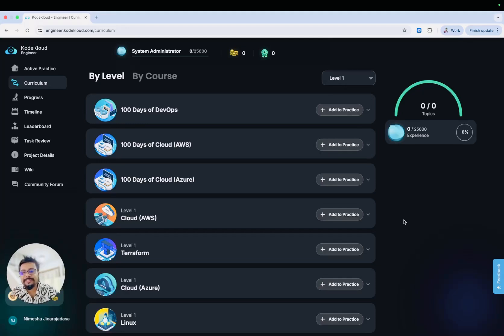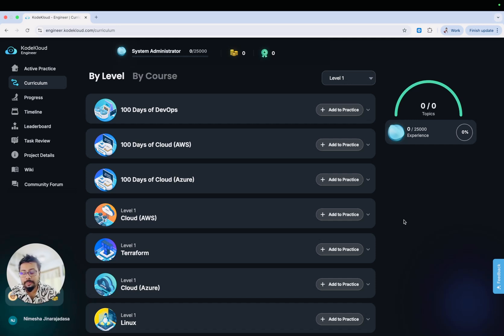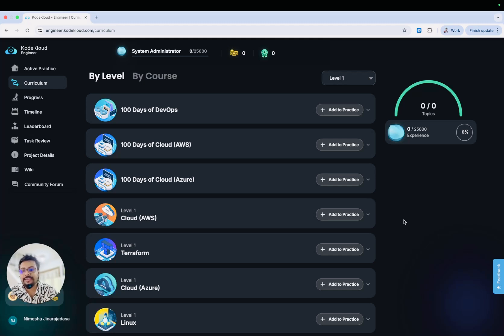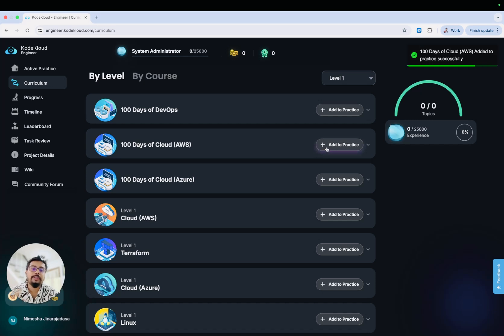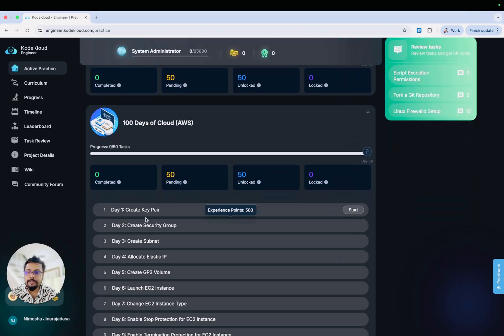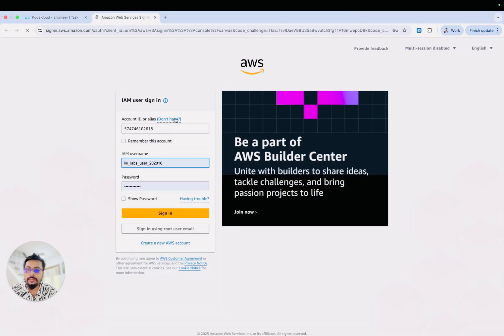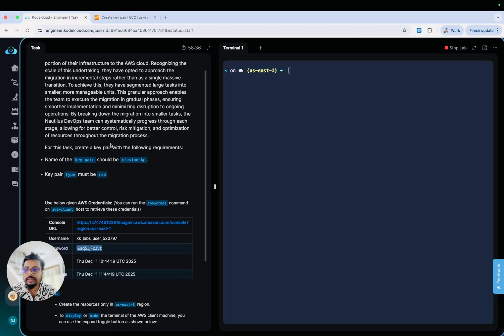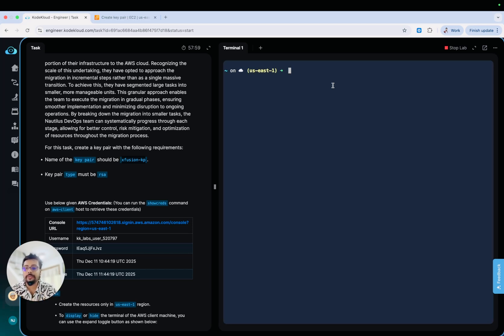100 Days of Cloud - KodeKloud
🚀 🚀 දවසට එක පෝස්ට් එකකට වඩා ලියන්නෙම නැහැ එහෙම, හැබැයි මේක නොලිය ඉන්න බැහැ. 100 Days of DevOps මතකයි නේද KodeKloud එකේ. ලෝකේ ලක්ෂ ගානක අදටත් කරන සාර්ථකම hands-on real world like tasks කරන්න පුළුවන් initiative එකක්. මම දැක්ක පහුගිය කාලේ ලංකාවේ ගොඩක් අයත් දවස් 100ම මේක කරලා certificate එකත් අරන් තිබුන.

ඉතින් පහළ Video එක මේ දැන් හදිස්සියේ record කලේ උණු උණුවේ 🌥️100 DAYS OF CLOUD Program එක අපි release කරා මේ දැන්. ඉතින් අපේ community එකට මුලින්ම චන්ද ප්‍රතිපල වගේ මම ගෙනාවේ නැත්තම් වැඩකුත් නැහැනේ.. ඔන්න දවස් 100ක්. නෑ නෑ , මේ අර දින 100 ය නෙමේ ලංකාවේ අප්පල පාර්ලිමේන්තුවේ කරපු , දවස් 100ක් AWS and Azure beginner ඉදන් advanced වෙනකම් ඔයාට කරන්න ඔන්න පුළුවන්.

පට්ටම දේ  තමයි cloud platforms වල trial period එකක් නැත්තම් ඔයාලට සෙල්ලම් දාන්න බැහැ Free. ආතල් දිදී හිටියොත් පහුවදාට ගෙවල් දොරවල් වාහන විකුණලා පොල් කඩන්න තමයි වෙන්නේ එන bills වලට. 😬 හැබැයි මේ 100 days of cloud free දෙයියෝ free , ඔව් ඔව් Video එක බලන්නකෝ azure , aws දෙකේම කරලා, කඩල , හදල බලල ඕන ආතල් එකක් දීල ඉගෙන ගන්න.

ජය

Studio Equipments 👇

🔹Cannon R50 Mirrorless Camera
🔹50mm Lens F 1.8 Lens
🔹Boya Mic
🔹YUNTENG Tripod